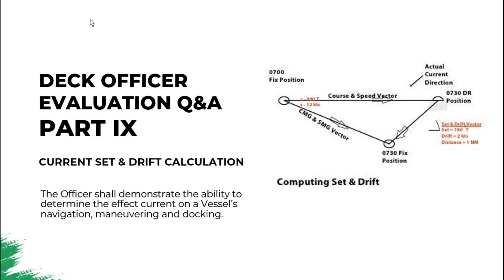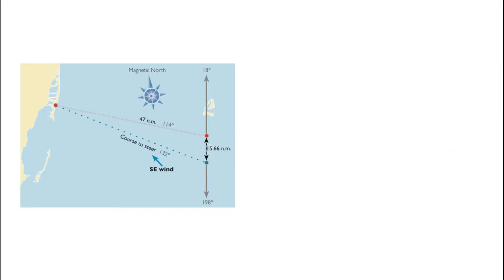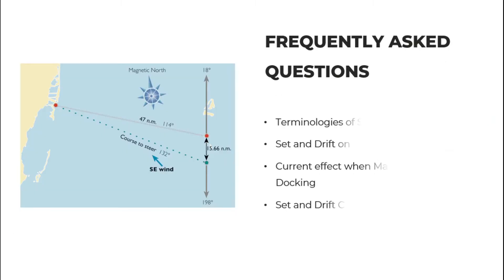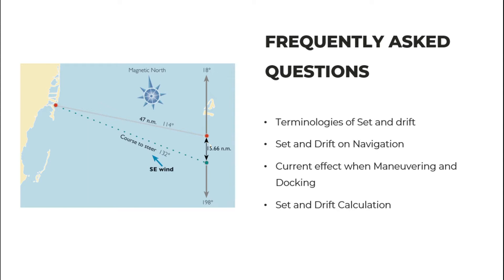(PART 9) Evaluation/Interview Master & Officer Offshore Vessel (SET AND DRIFT)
The Officer shall demonstrate the ability to determine the effect current on a Vessel’s navigation, maneuvering and docking.
Terminologies of Set and drift
Set and Drift on Navigation
Current effect when Maneuvering and Docking
Set and Drift Calculation